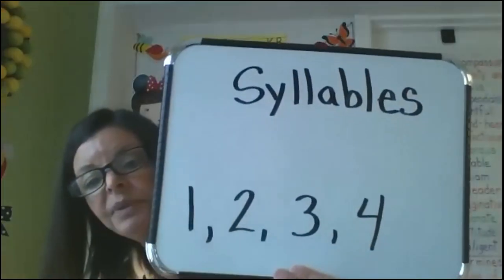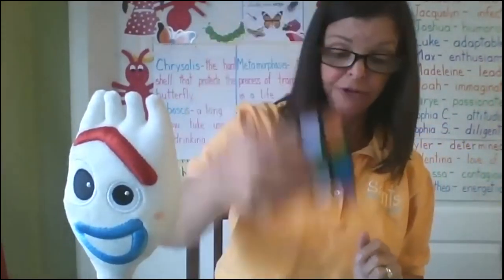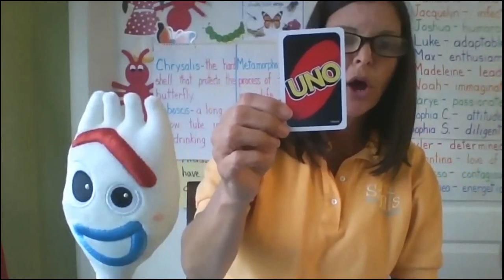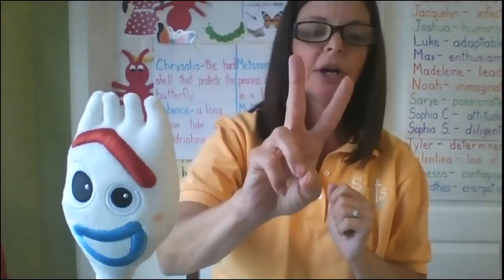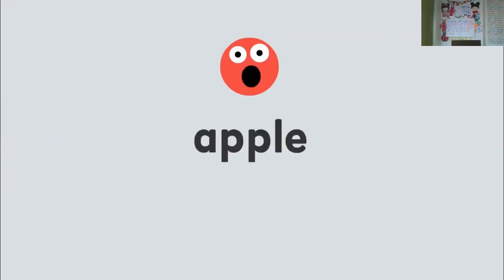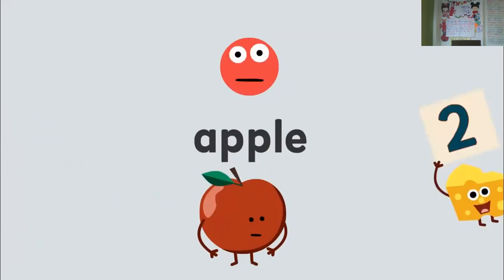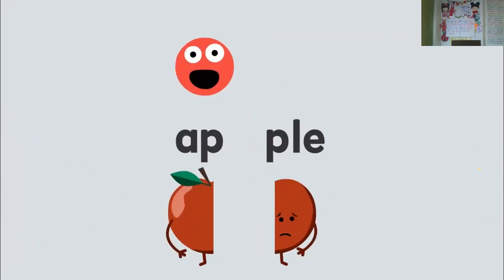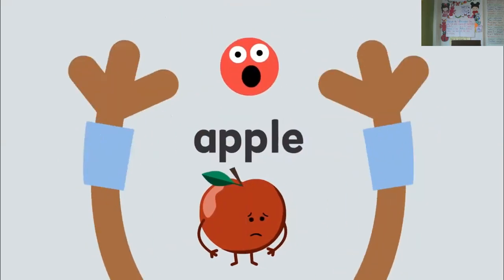Reading Phonics 5 7 2020